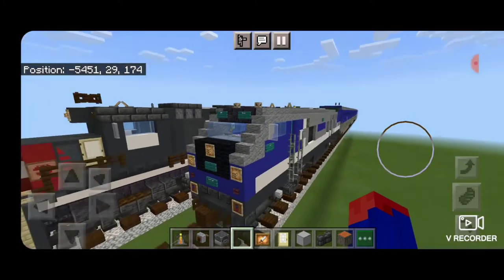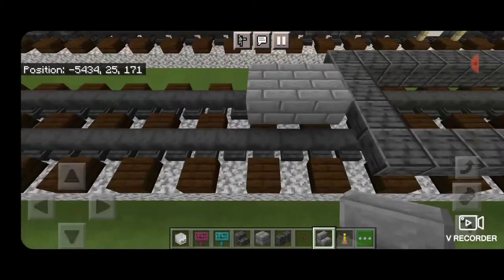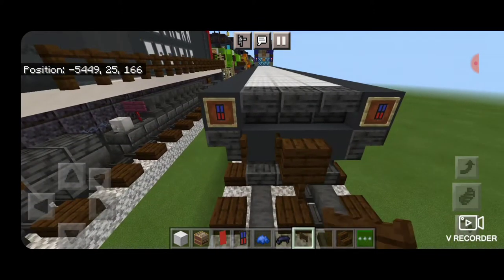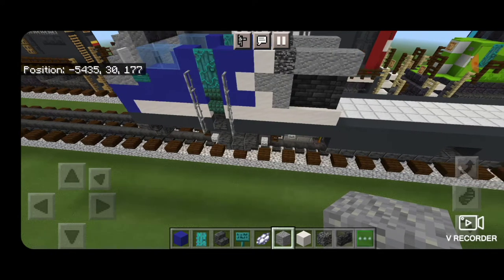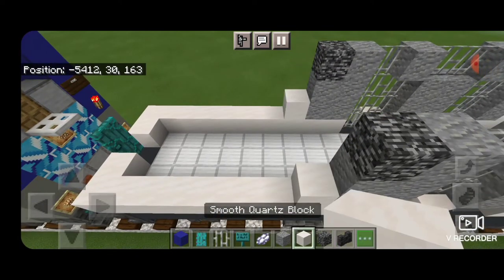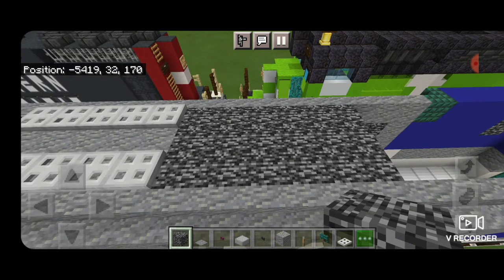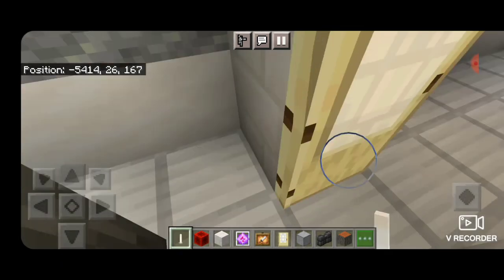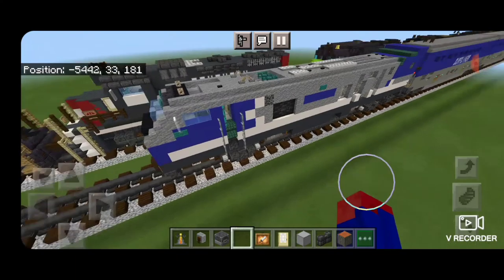Minecraft Surfliner SC44 Charger Locomotive Tutorial